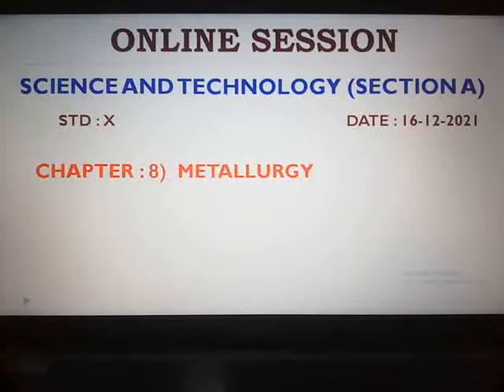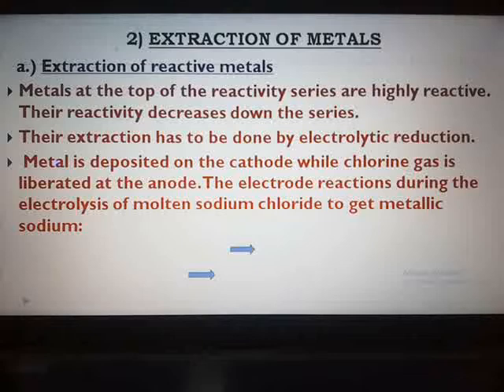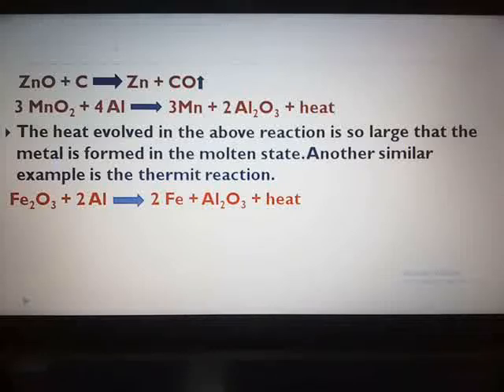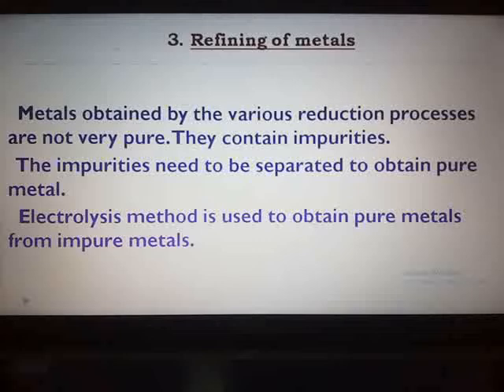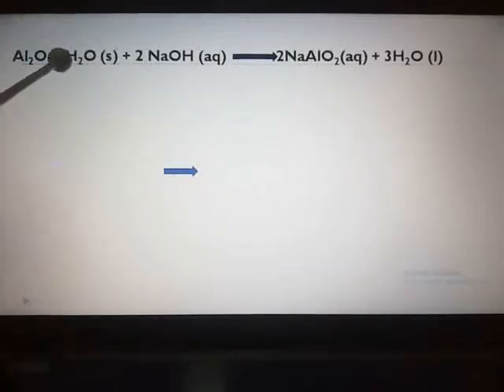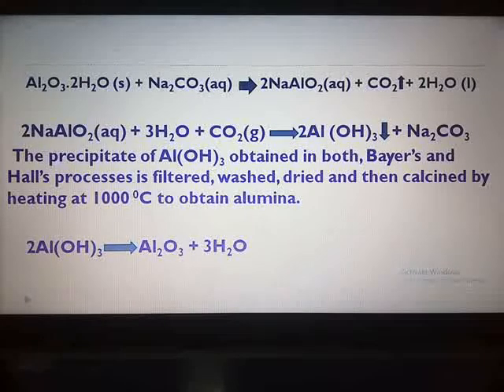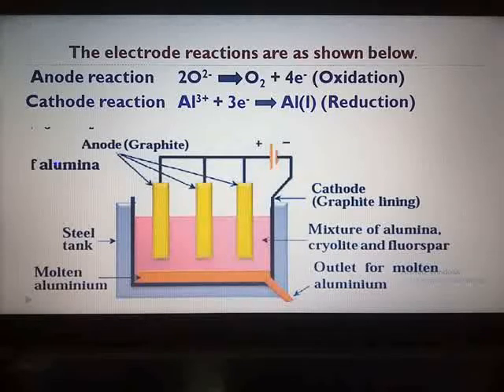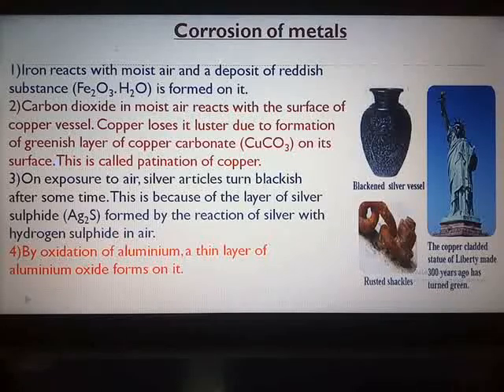STD X SCIENCE I